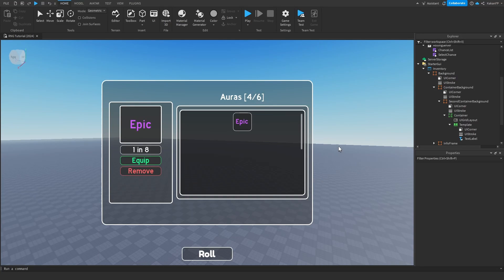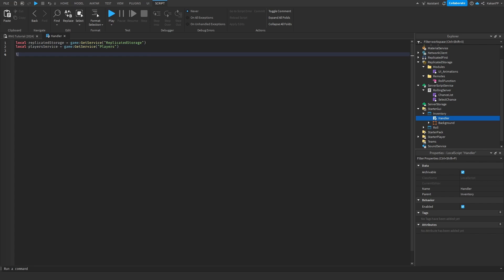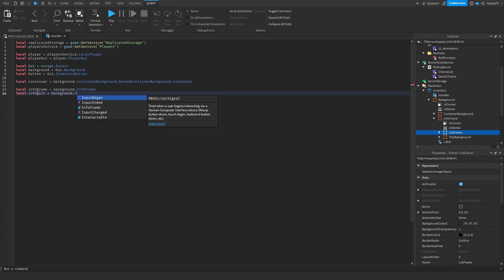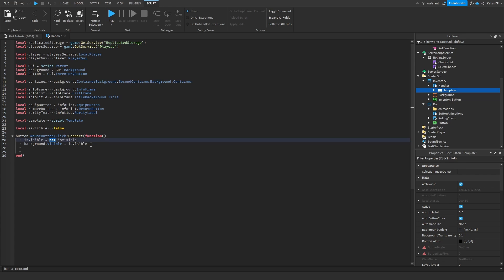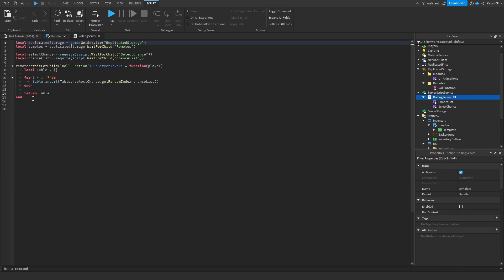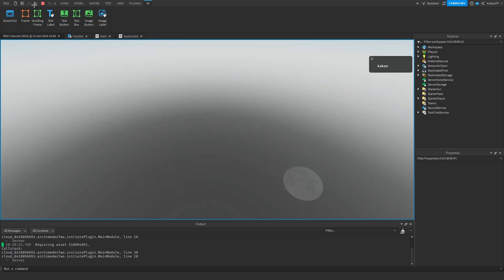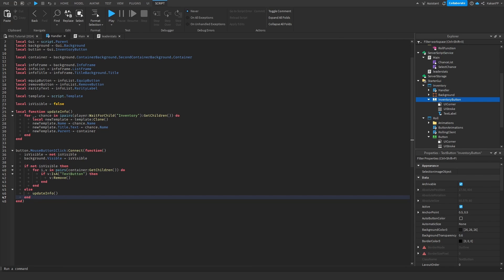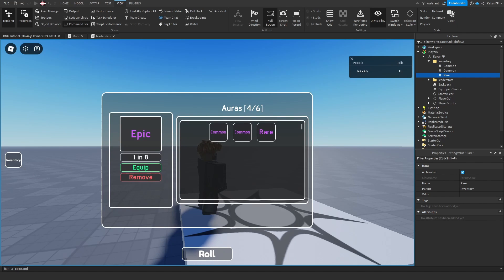How to make a game like Sol's RNG in Roblox Studio #4 Inventory System (2024)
Hello! In today's video im showing you how to make a RNG game like Sol's RNG in roblox studio part 4. This will be a advanced RNG game tutorial where you gain rarities based on RNG probability just like Sol's RNG. Today we are making the first of 2 episodes on the Inventory system that we will be finished in the next episode!